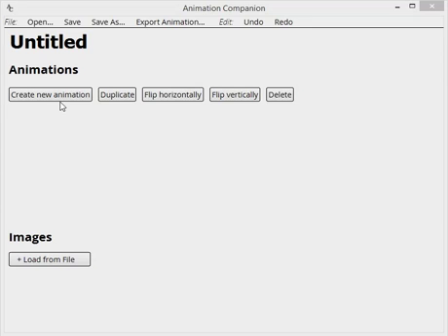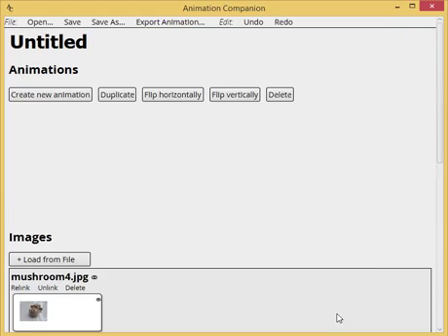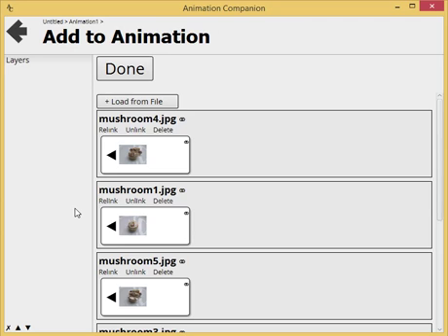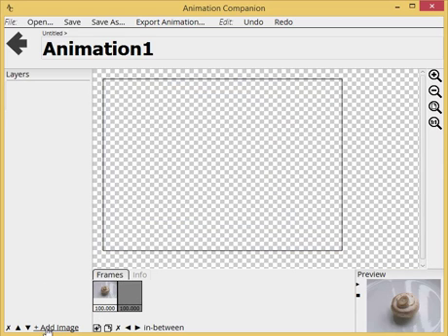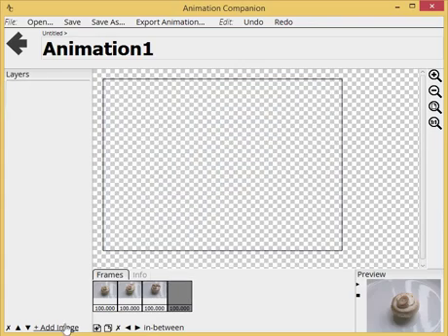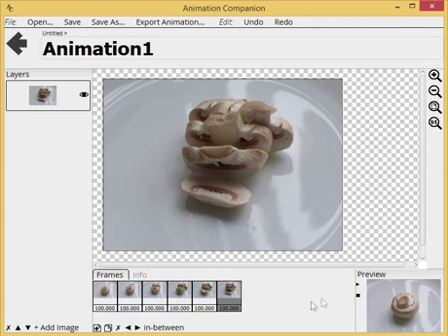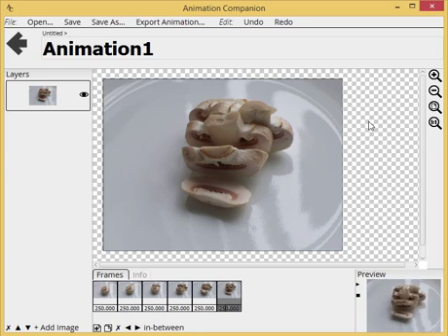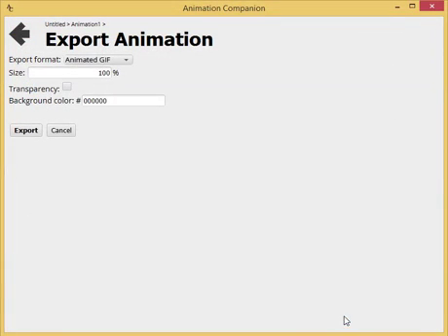Using Animation Companion to create an animated GIF from a sequence of images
Tutorial on how to create an animated GIF from a set of image files.